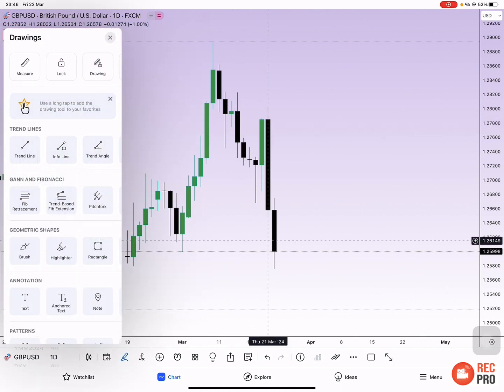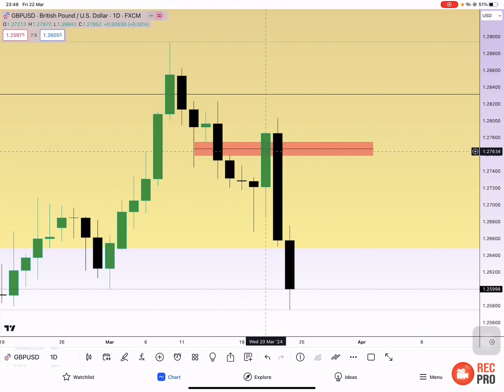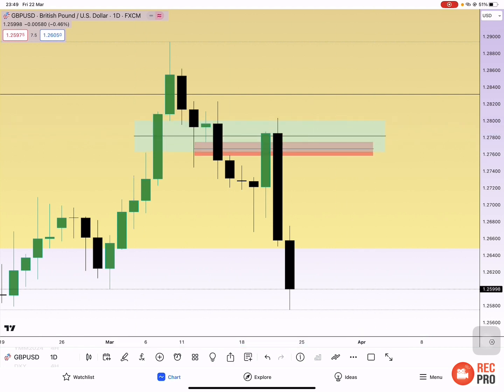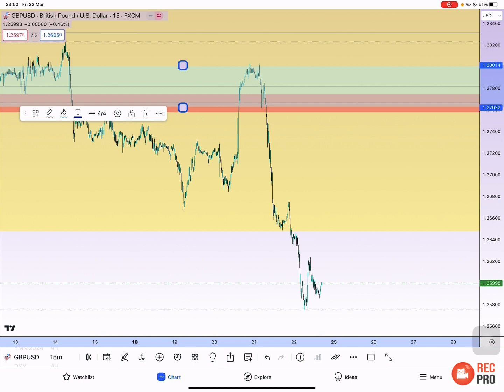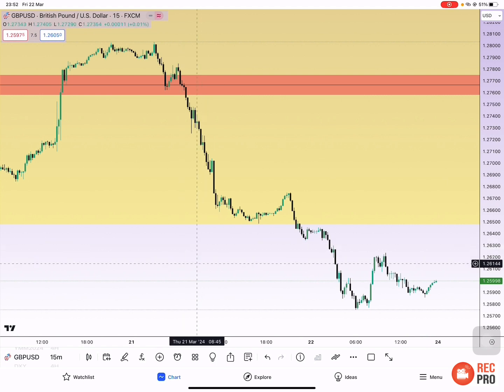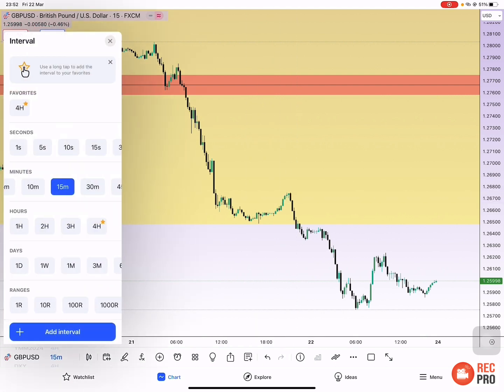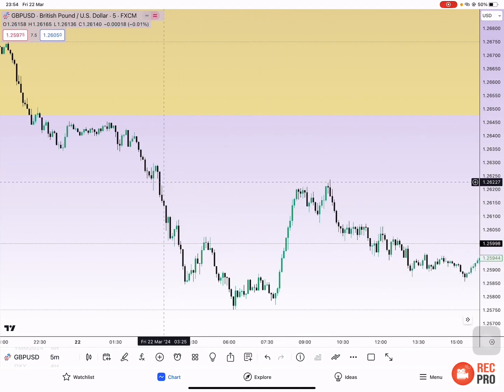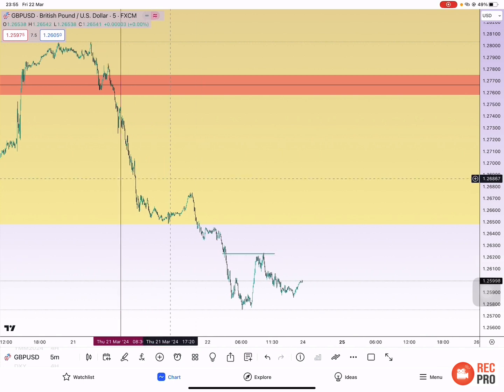GBPUSD | Breaking Down Last Week's Market Analysis for Profits: Real-Time Price Action Revealed!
In this video, I dive deep into the analysis I conducted last week and show you how it translated into profits in real-time market conditions. Join me as we explore the intricacies of price action and how it played a crucial role in unfolding profitable opportunities. If you're looking to enhance your trading insights and understand how analysis meets real-world trading, this is a must-watch!